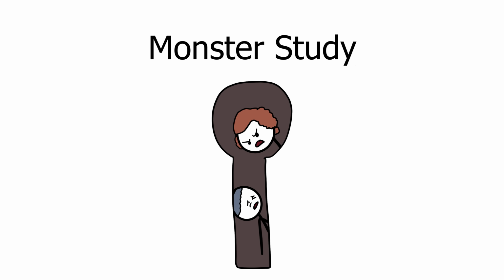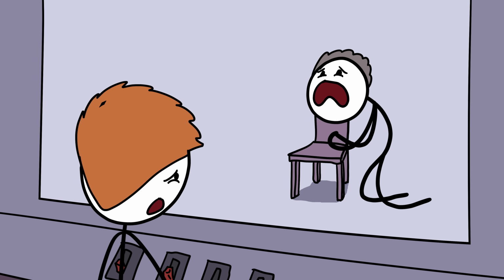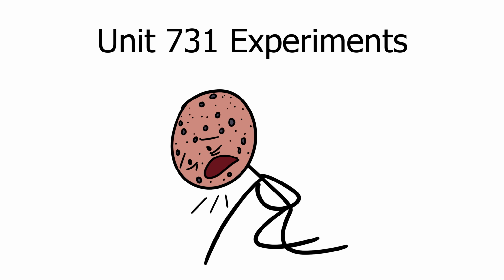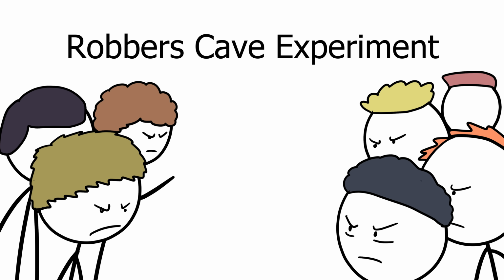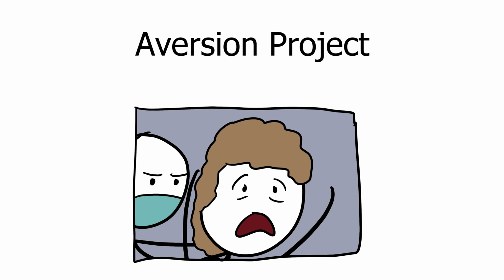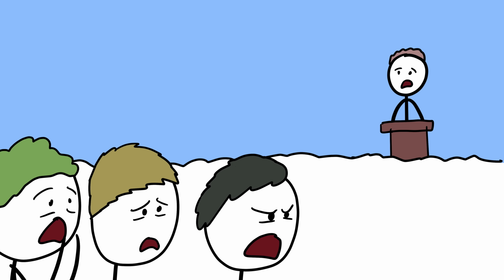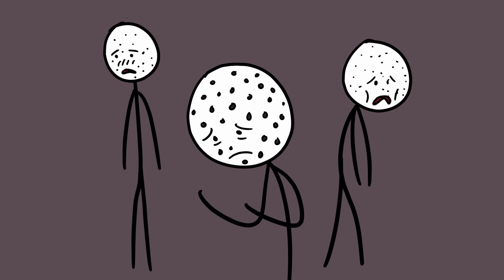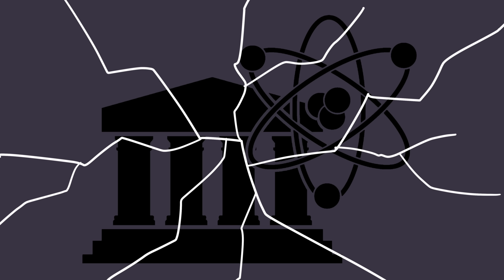Experiments That Still Terrify Researchers Today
00:00 The Stanford Prison Experiment: When Roleplay Went Too Far
01:42 The Monster Study: Teaching Children to Stutter
03:00 The Milgram Experiment:  Obedience at Any Cost
04:23 The Little Albert Experiment:  Creating Fear in a Baby
05:58 The Unit 731 Experiments:  Science Turned into Horror
07:31 The Robbers Cave Experiment:  How Easy It Is to Create Hate
09:11The Aversion Project:  Medicine as Punishment
10:24 Project MK-Ultra:  The Mind Control Experiments
11:49 The Tuskegee Syphilis Study:  Withholding the Cure
13:06 The Human Radiation Experiments